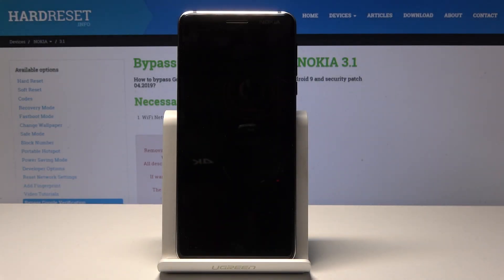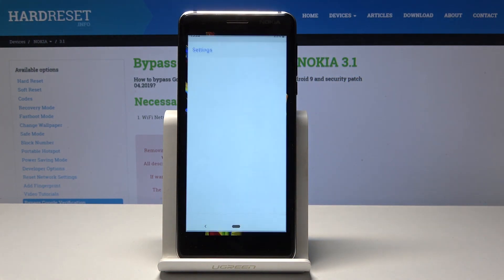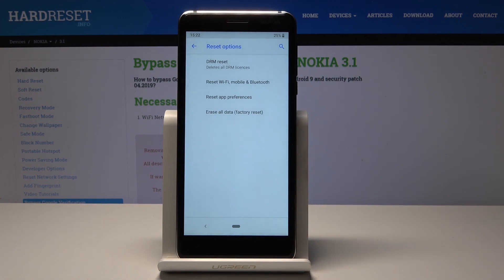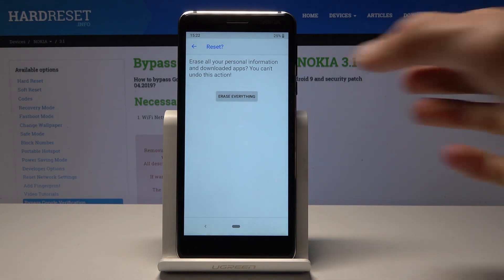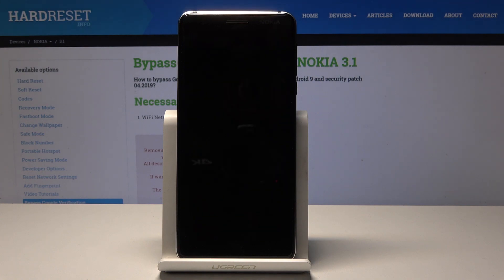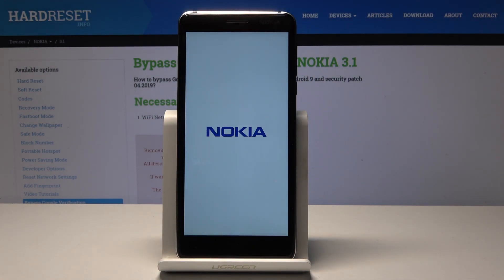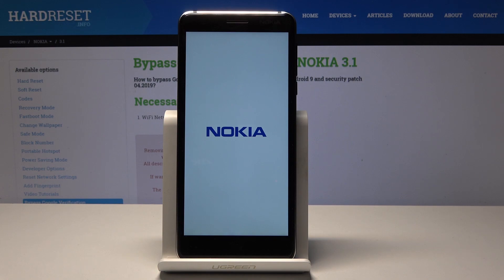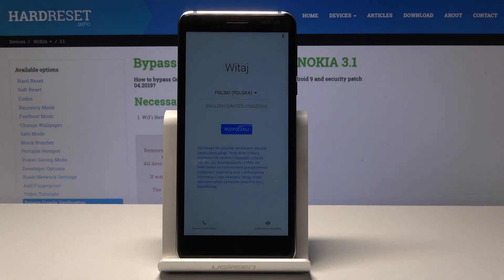NOKIA 3.1 FACTORY RESET / Restore NOKIA Defaults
Check out the easiest way to remove personal data from NOKIA 3.1. Let's follow the step by step tutorial and hard reset NOKIA 3.1. This operation will delete all personal staff from NOKIA 3.1. As a result, your NOKIA 3.1 will fix all system errors and will restore factory defaults.

How to hard reset NOKIA 3.1? How to master reset NOKIA 3.1? How to factory reset NOKIA 3.1? How to restore defaults in NOKIA 3.1? How to wipe data in NOKIA 3.1? How to format NOKIA 3.1? How to delete data in NOKIA 3.1? How reset settings in NOKIA 3.1?